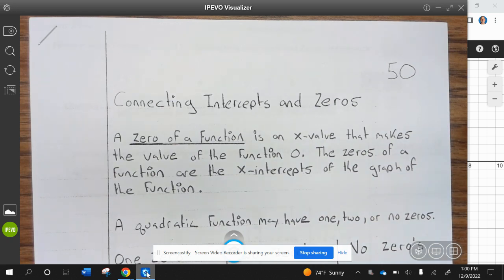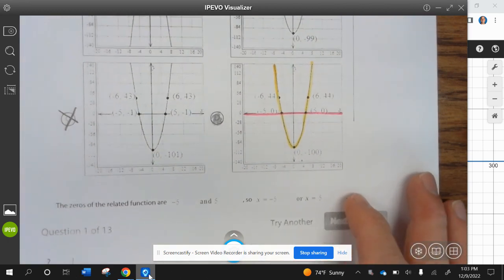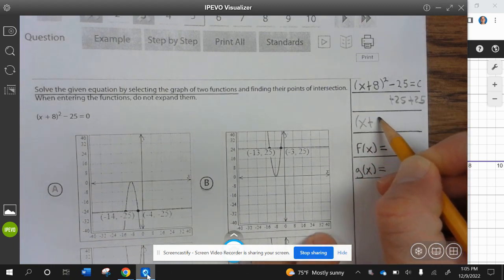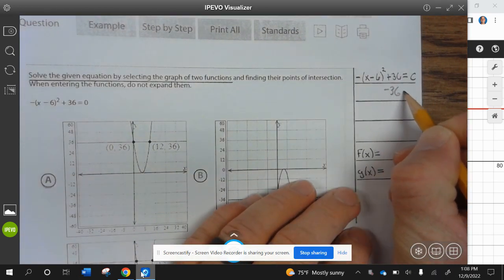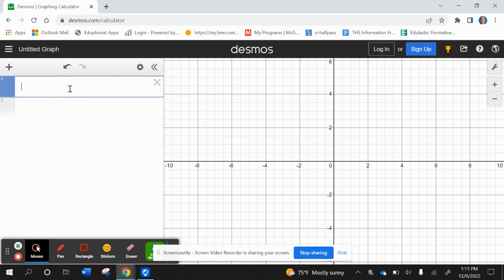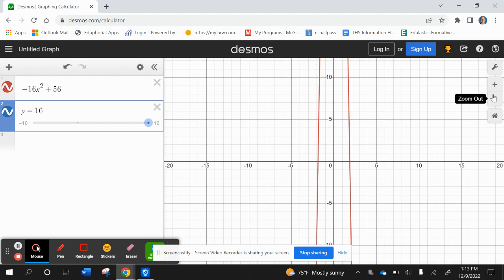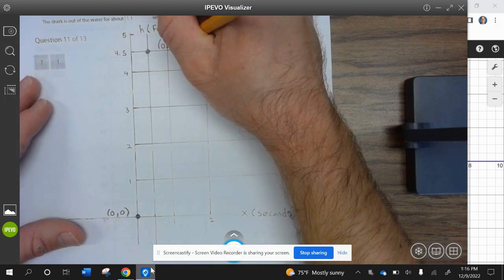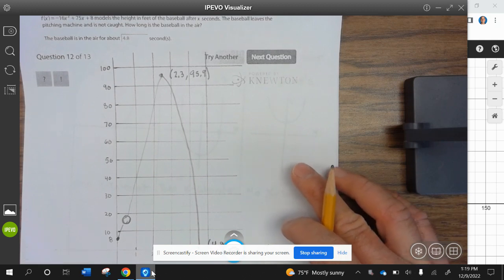Journal Page 50 Connecting Intercepts and Zeros (ADV ALG 1)